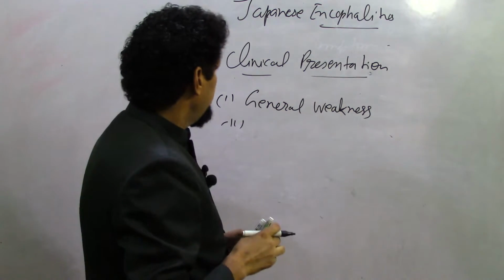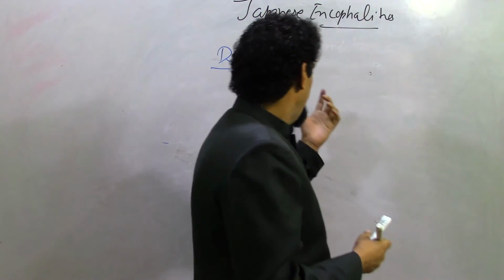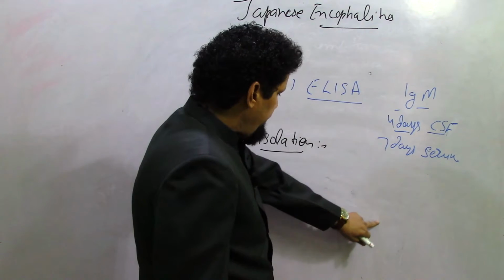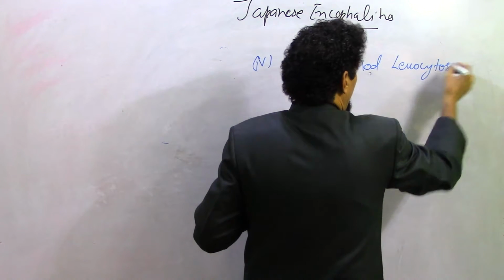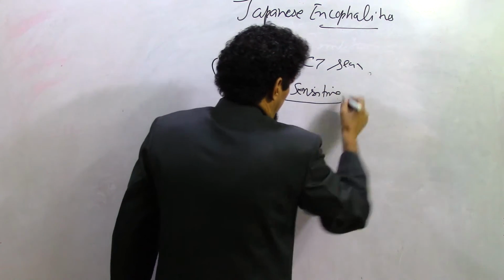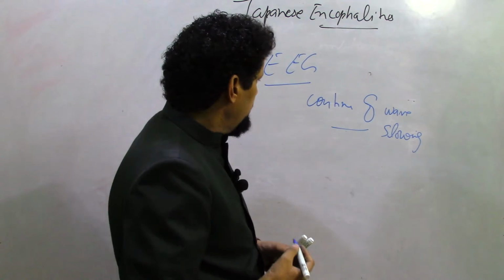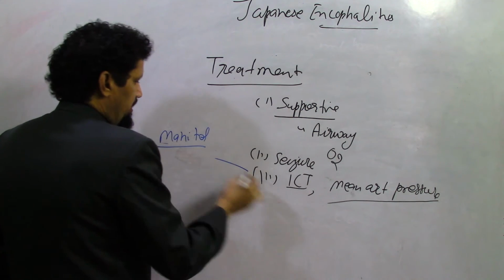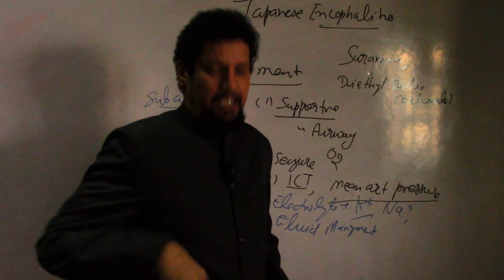Japanese Encephalitis 2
Japanese Encephalitis Lecture By DR BAL KISHORE,cell biologist and neuroanatomist